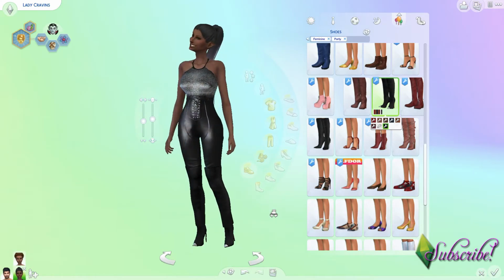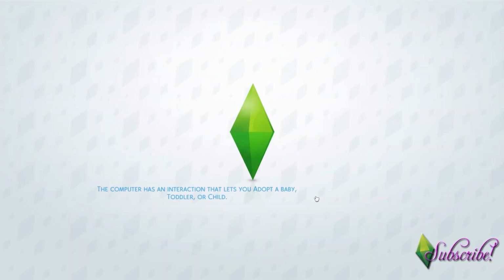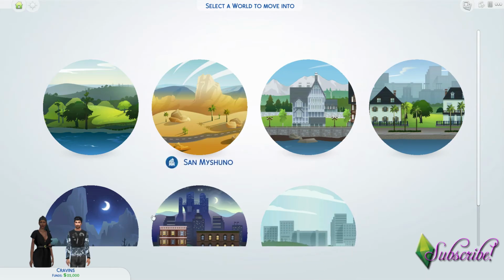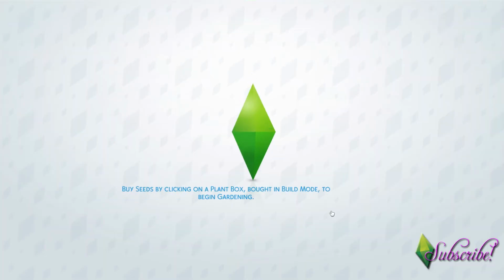The Sims 4 Ultimate Lets Play #1 || Making our sims!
Time to start a new lets play (I know, I just started my last one). This one is a general sims 4 lets play. Everything the sims 4 has to offer, all in one big lets play. Vampires and toddlers included!

My other gaming channel, with games like Minecraft, CSGO, and Ark
My random channel, with crafts, shop reviews, and such kawaii stuff!